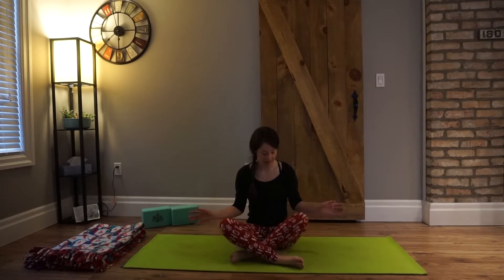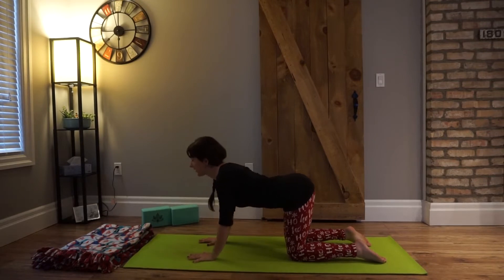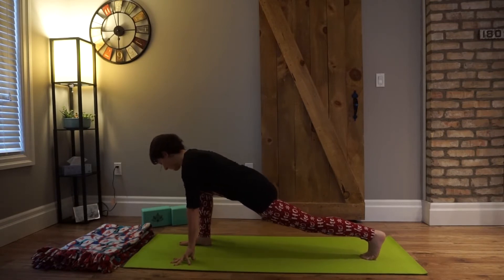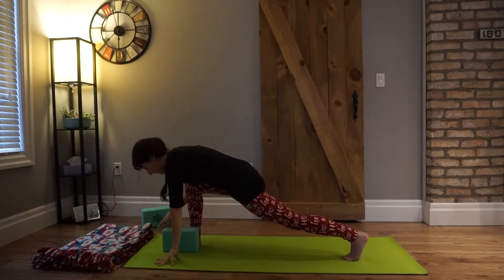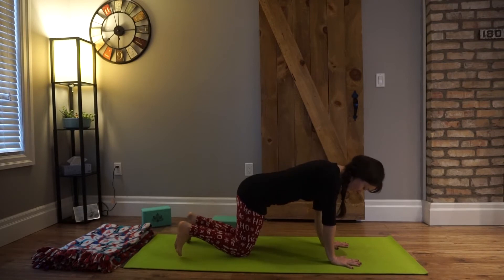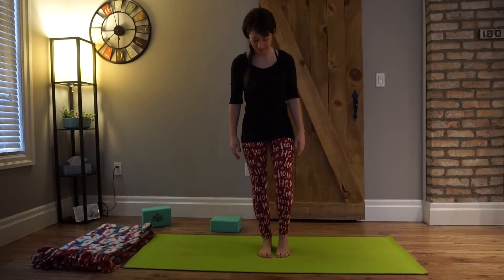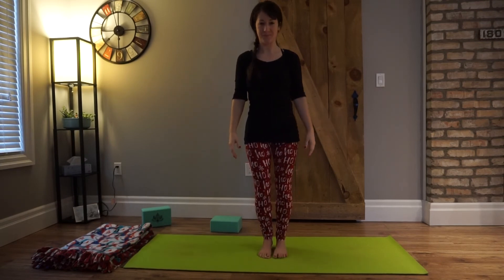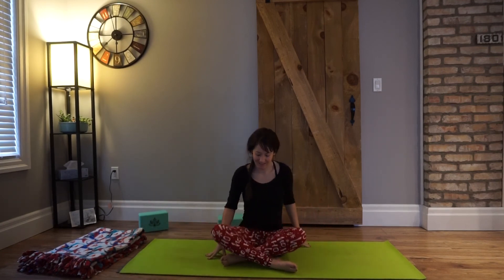Holiday Yoga Flow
A quick flow to get you grounded and to welcome a little holiday magic.